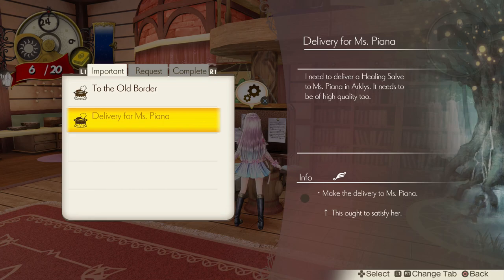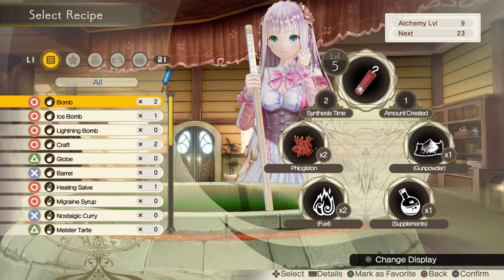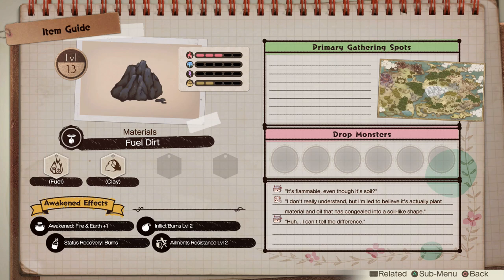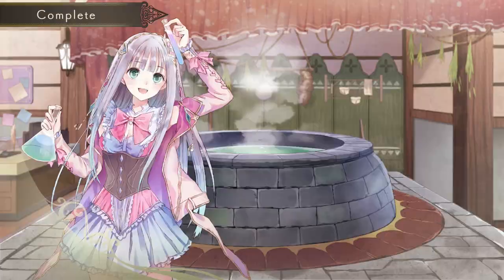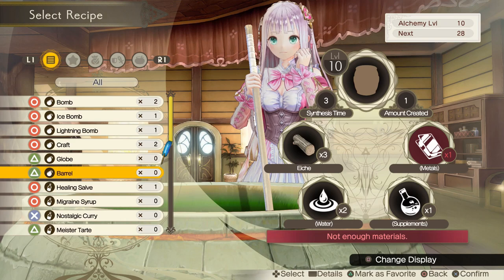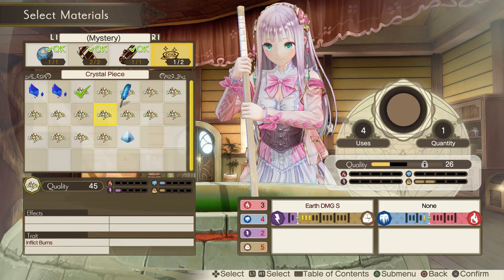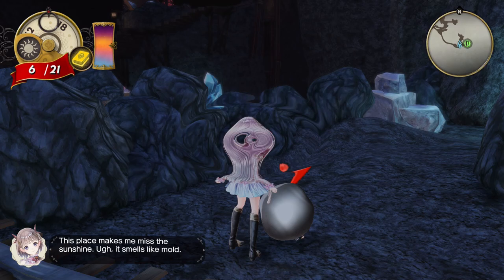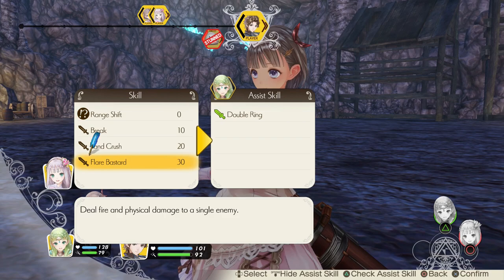Let's Play Atelier Lulua 13: Attack Items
A blind playthrough of Atelier Lulua: The Scion of Arland, with commentary.